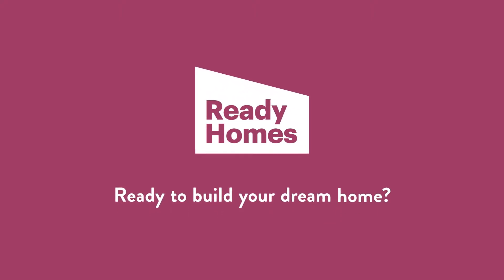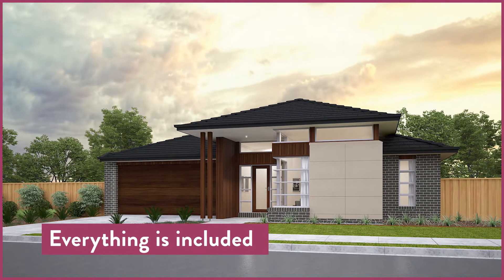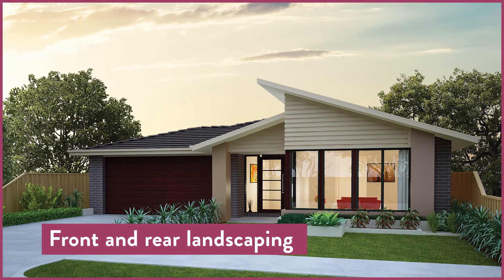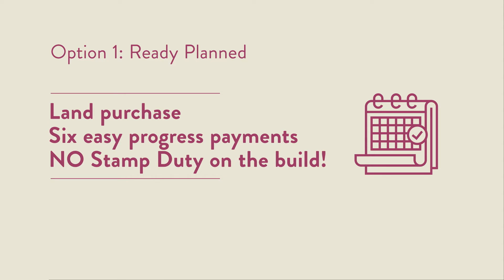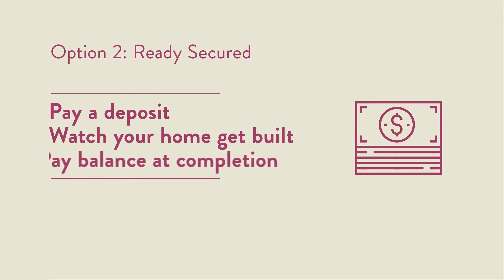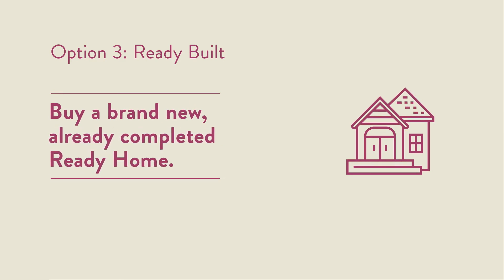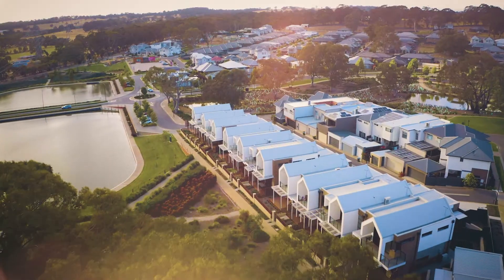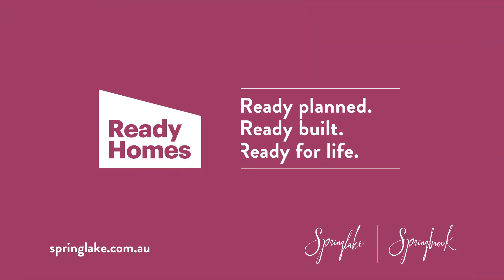Ready Homes. Ready Planned, Ready Built, Ready for Life.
Get ready to experience a new way to build with Ready Homes at Springlake.

Buy a brand new, fixed price home with absolutely everything included, even the letter box.

With three simple payment options it’s never been easier to own a new home.

Option 1: Ready Planned
Simply buy the land and we'll start building your Ready Home straight away.

Option 2: Ready Secured
Secure your Ready Home off-plan with a deposit and pay nothing more until completion.

Option 3: Ready Built
Buy a brand new, already completed Ready Home.

It's that simple. Which means all you need to do is move in and start enjoying the idyllic Adelaide Hills lifestyle.

Ready homes at Springlake and Springbrook: ready planned, ready built, ready for life.